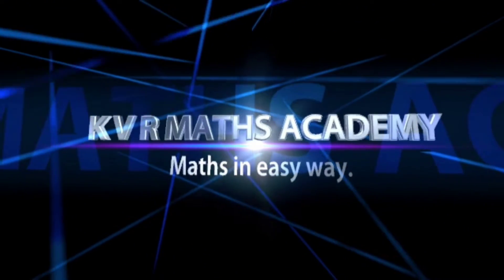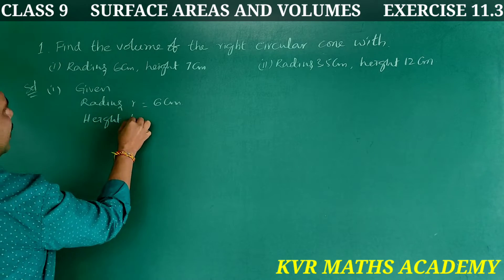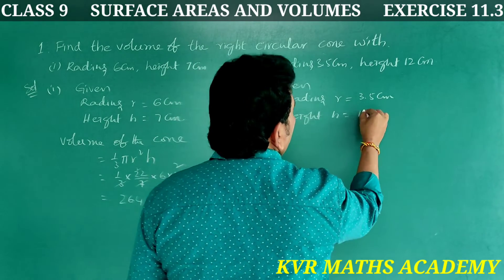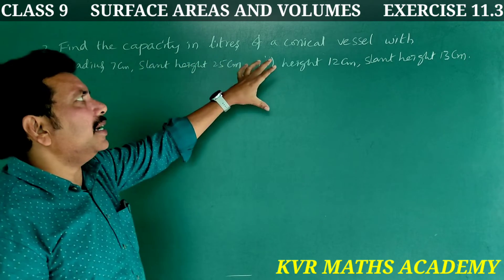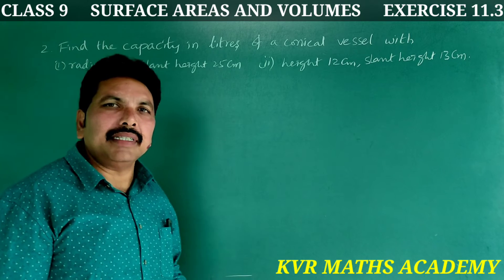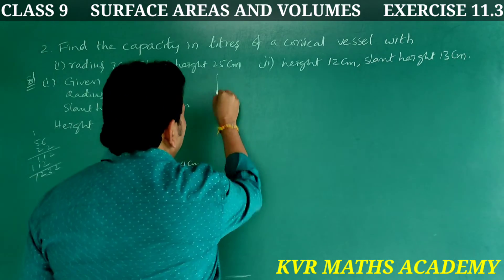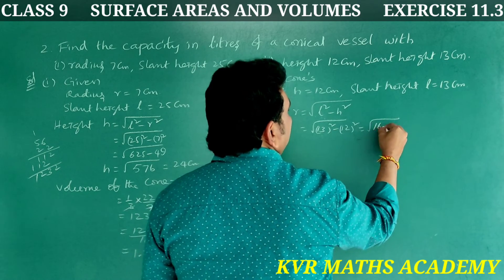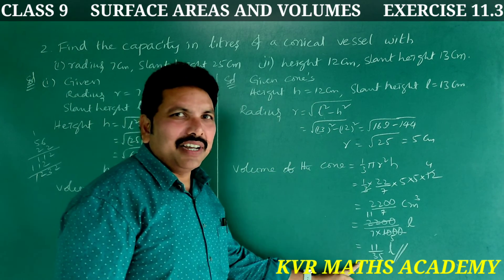CLASS 9/SURFACE AREAS AND VOLUMES/EXERCISE 11.3/1,2 PROBLEMS/AP NEW SYLLABUS/NCERT/MATHEMATICS